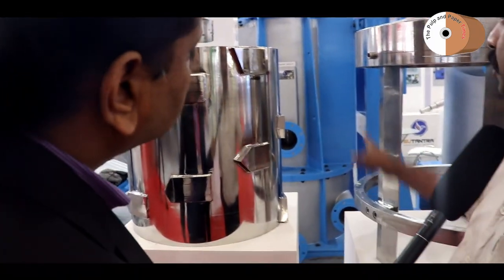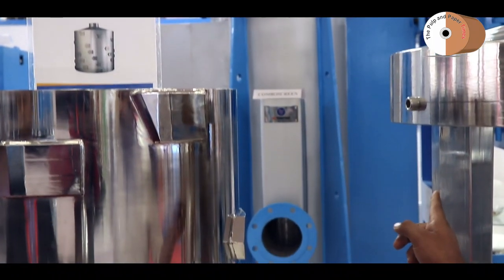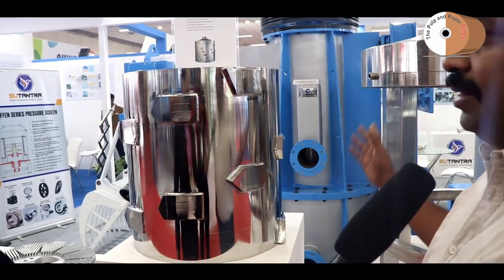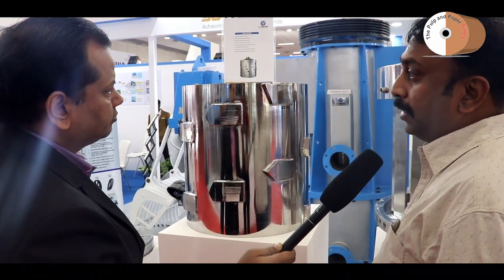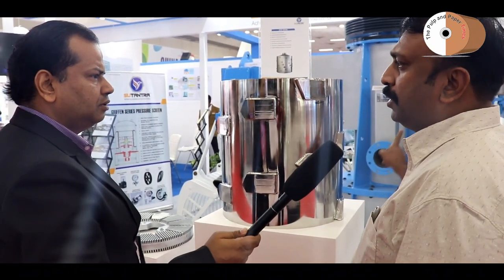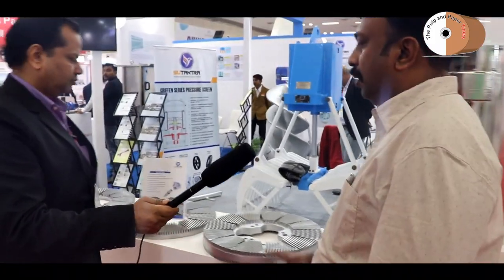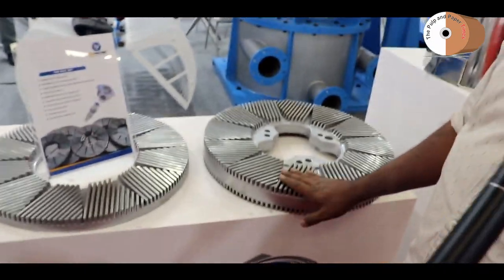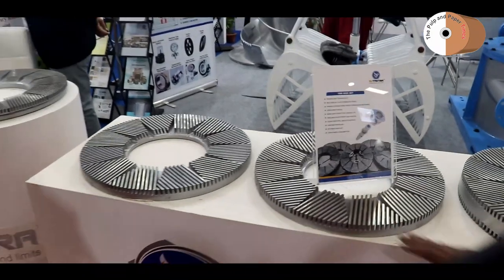Su-Tantra: Achieving Excellence through Innovative Development of Pulp Mill Screening Equipment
Watch an exclusive conversation with Mr.Jackson Paul Fernandez, Managing Director of Sutantra Equipment Pvt. Ltd. in relation to their innovative and Indigenous development of screening and refining equipment for pulp mill.